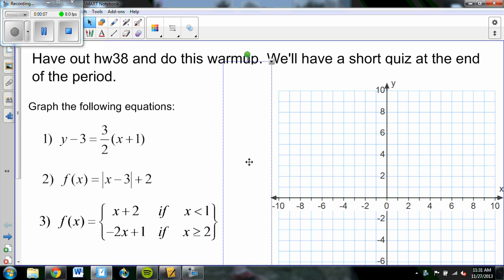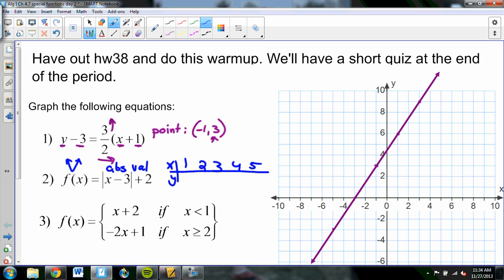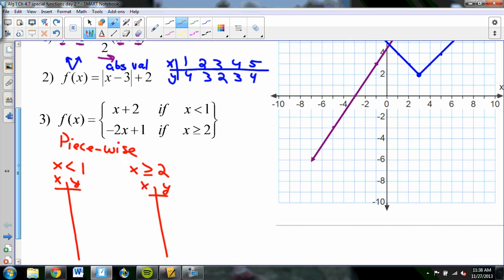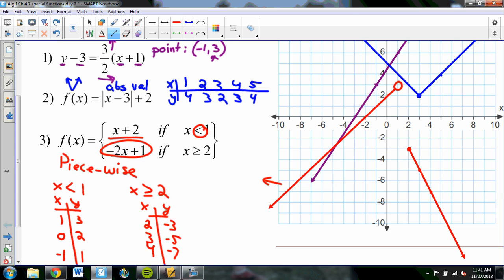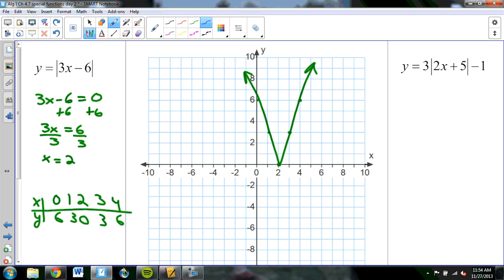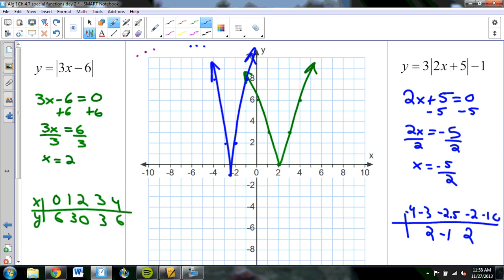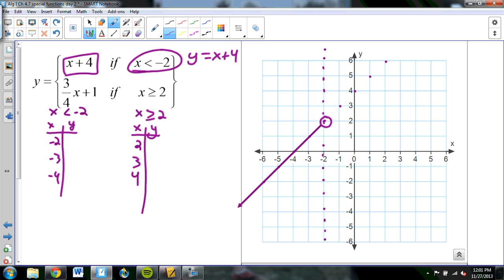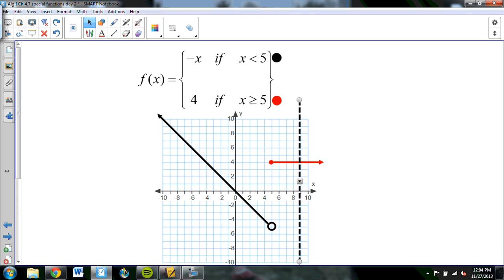Alg I Class Notes 2013 11 27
Graphing absolute value and piece-wise functions.